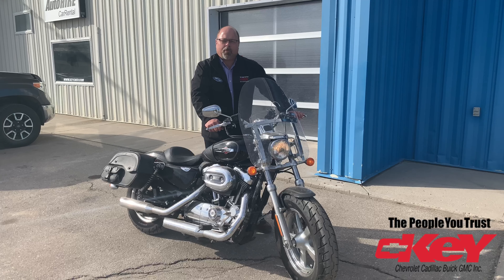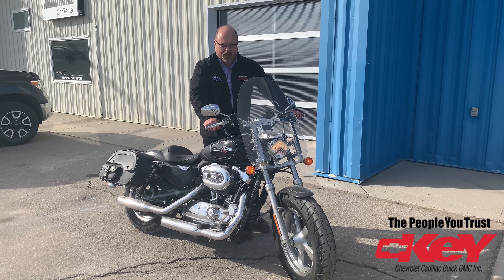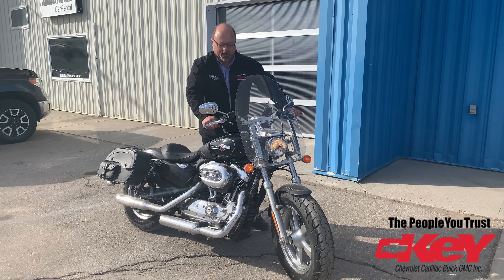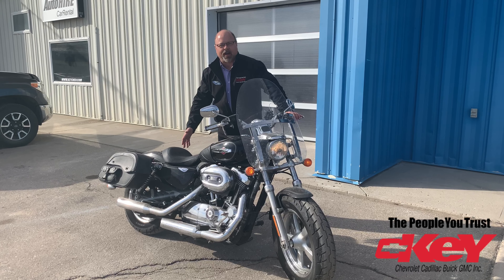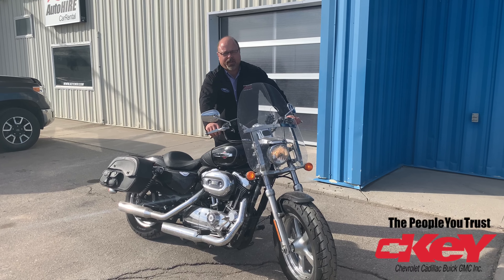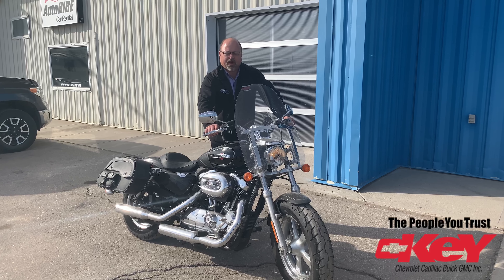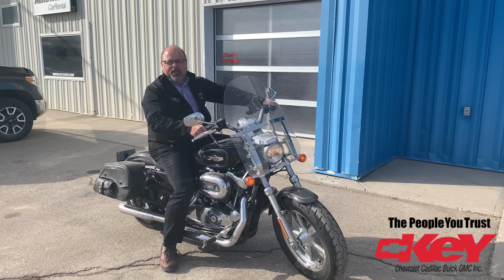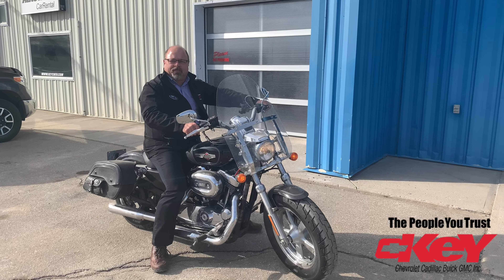Neil Harley Davidson 1200 Sport